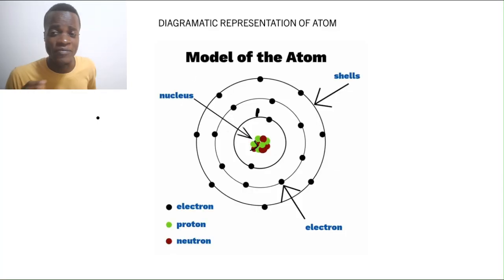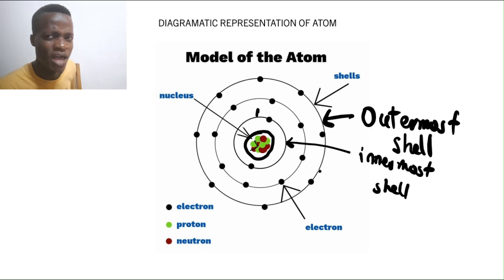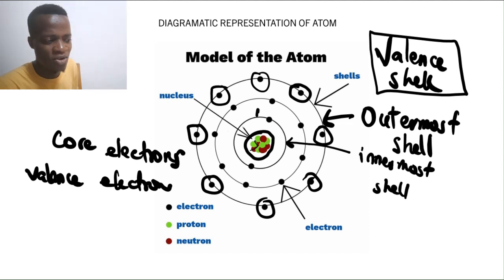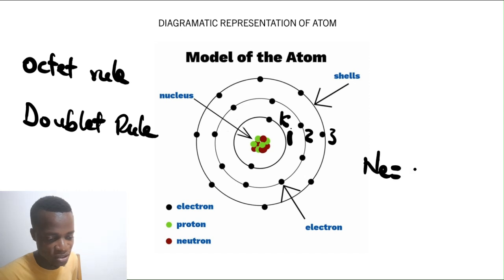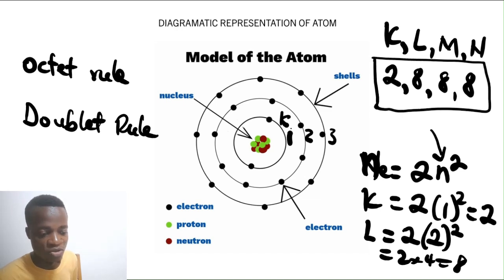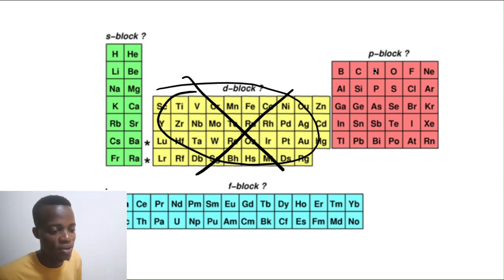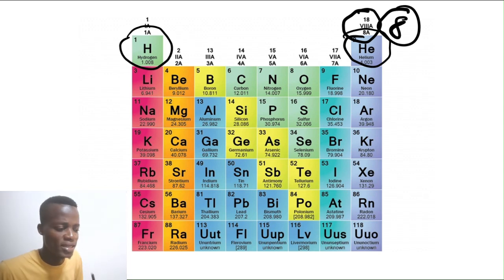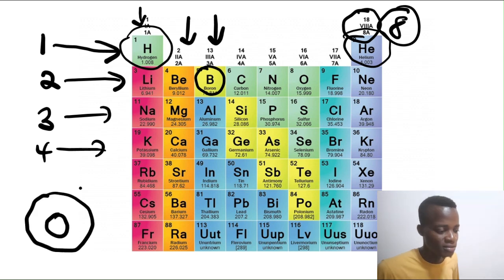Atomic stability: Building the basis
Do you seek to understand the basis of atomic stability? You are covered. Sit back and watch this video. In this video, we do not just state them, but explained them in a way that you can retain in your daily life.